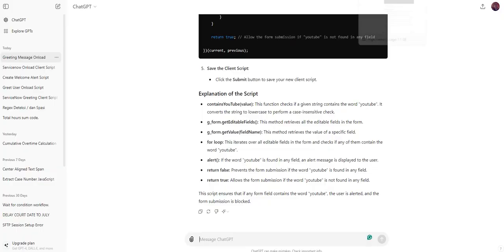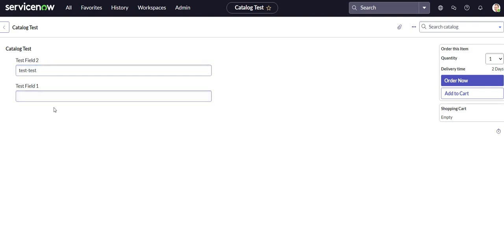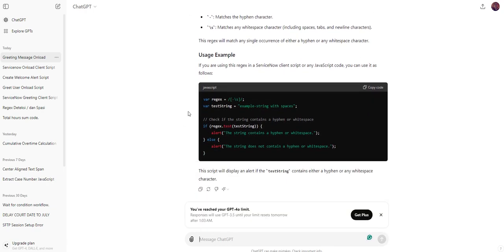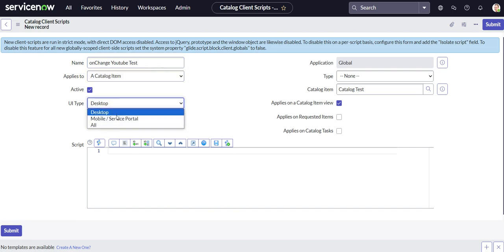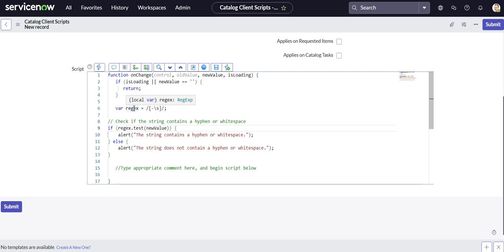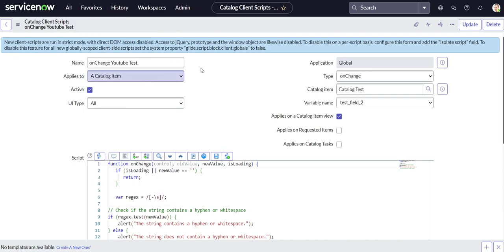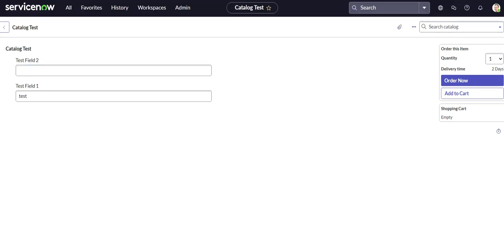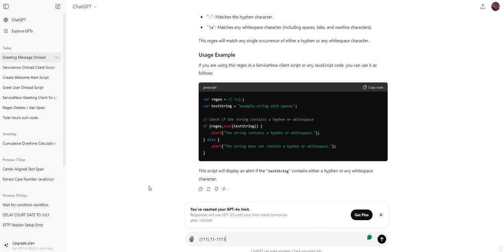Scripting with Regular Expressions (RegEx)| ServiceNow System Administration Fundamentals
This video guides how to script on ServiceNow with regular expressions (regex).